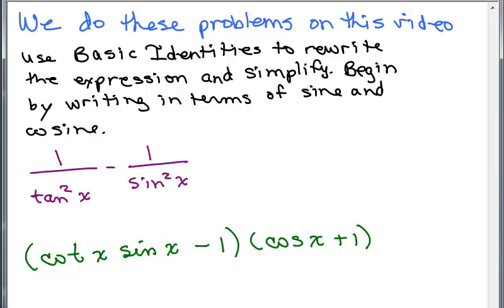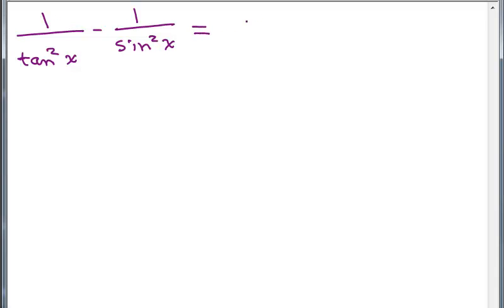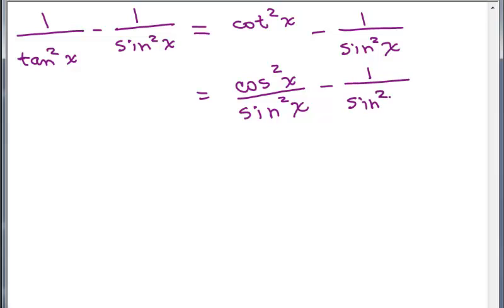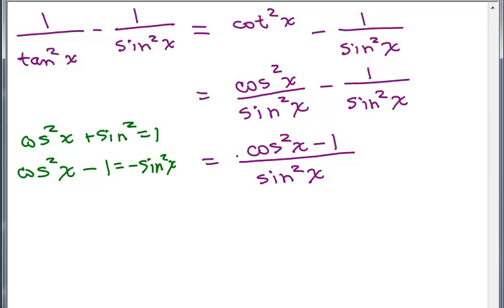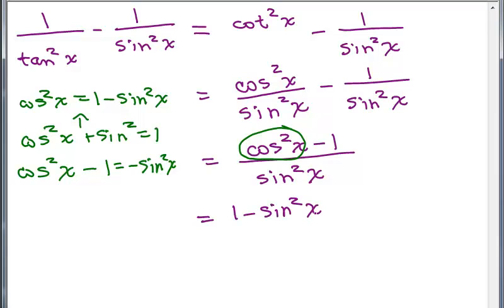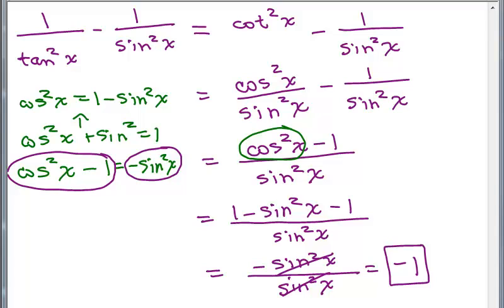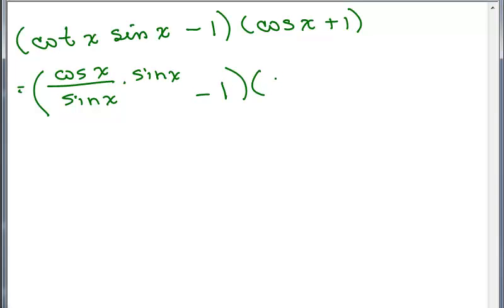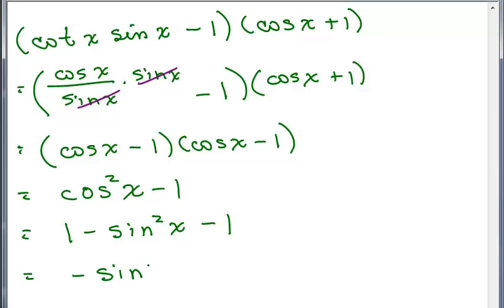Basic Trig Identities 4 Simplify Trig Expressions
BasicTrigIdentity4